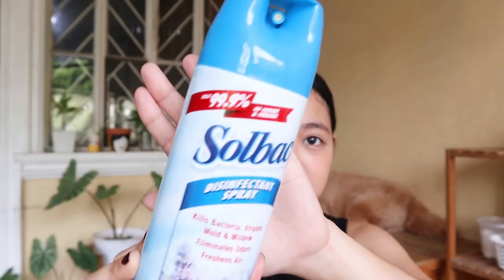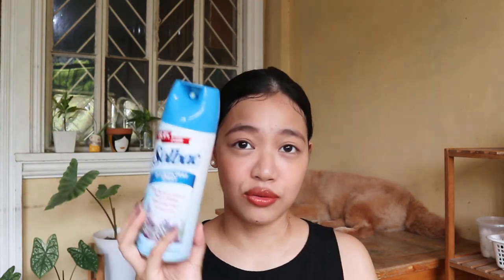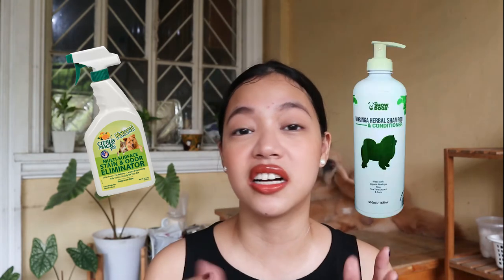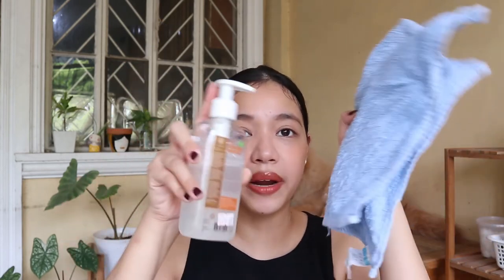Affordable Cleaning Products when you have a pet in the Philippines! (Vlog#41)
Hi Guys! Welcome back to my vlog. I just want to share my personal favorite affordable cleaning  products that are locally available in the Philippines. Since having a pet itself is already a handful, especially financially, we have to find ways to maintain a certain standard of cleanliness to keep our houses clean, tidy and virus-free! These have been tried and tested, and for sure this will also work for you! Take note that the prices of each product may differ depending on the store you are purchasing from.

SM GROCERYZonrox Bleach 1000 ml (P69) Pine Sol Lemon Fresh 500 ml (P99 to P120) I got mine for saleSolbac Lavender Mist 300 gms (P275)Martina's Organic Ointment (P99) Lazada

Thank you again for watching! See you on my next vlog!